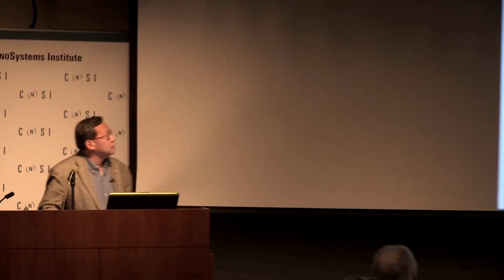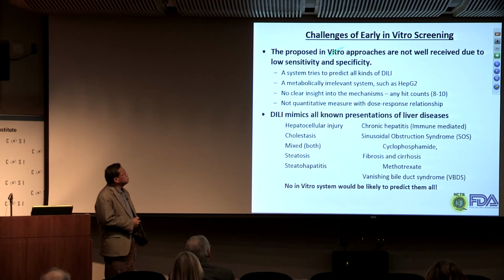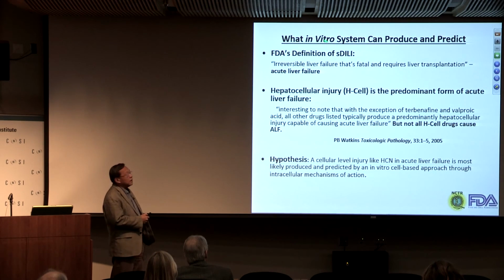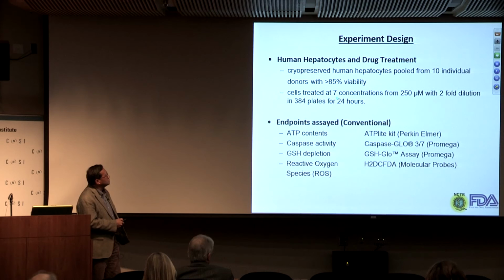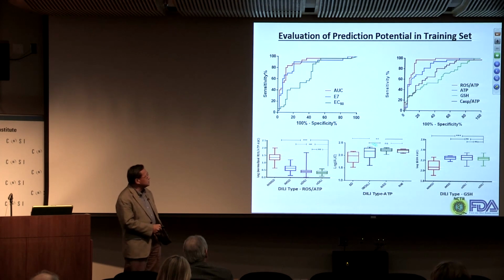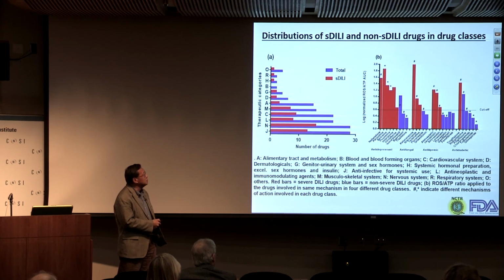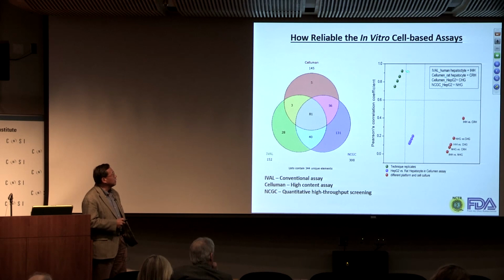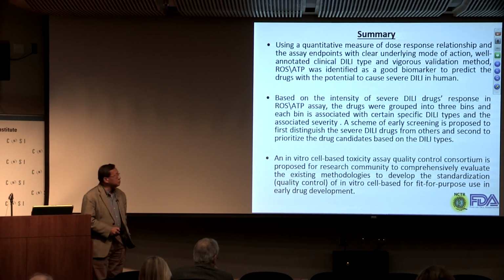ROS/ATP Ratio Predicts Drug-Induced Liver Injury in Primary Human Hepatocytes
The development of a novel drug is an expensive and time consuming endeavor. While the discovery of hits from a high throughput screening (HTS) campaign is relatively successful, later compound development stages have a much higher attrition rate. In this context, toxicity evaluation is one of the most important aspects of drug development. In this symposium, we hope to give an overview of the basic aspects of in vitro toxicity testing. We will focus on oxidative stress and small molecule-induced liver injury, one of the main reasons for withdrawal of drugs from the market. This symposium aims at investigators who have no prior background in drug development and is intended to provide a forum where they can learn about early toxicity evaluation of small molecules from experts. We also hope that this symposium will start the discussion towards the development of a more standardized approach to in vitro toxicity testing.

Presented by UC Center for Accelerated Innovation.